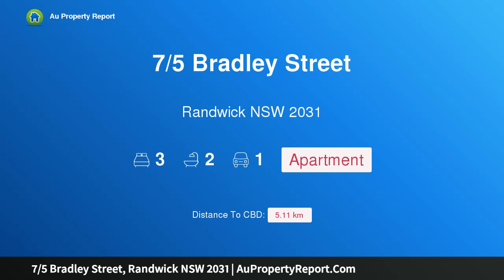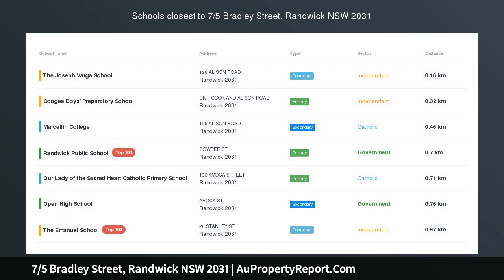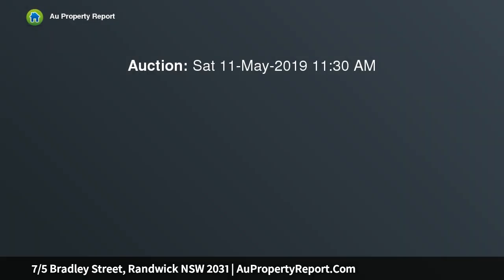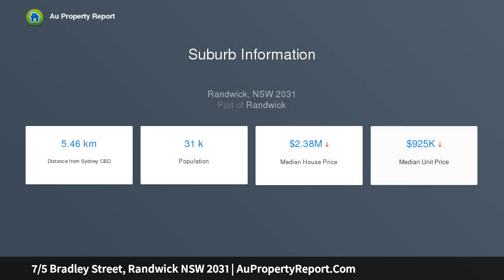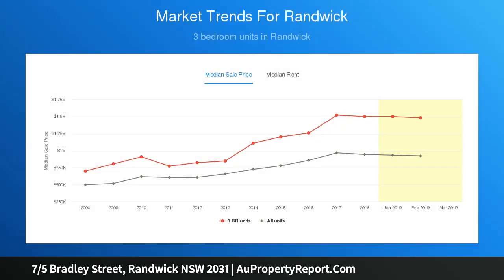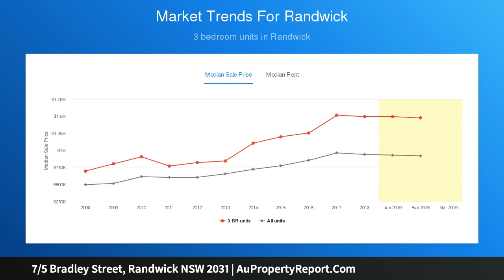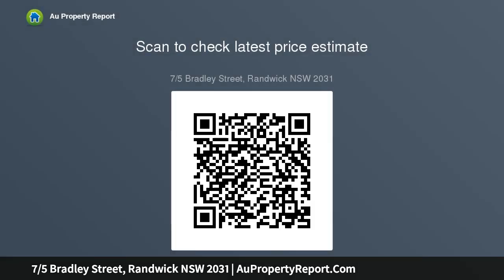7/5 Bradley Street, Randwick NSW 2031 | AuPropertyReport.Com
7/5 Bradley Street, Randwick NSW 2031
Property Type: apartment
Bedrooms: 3
Bathrooms: 3
Car Space: 1
CITY VIEW APARTMENT, SPACIOUS END-TO-END DESIGN